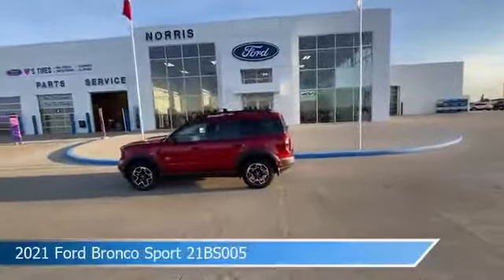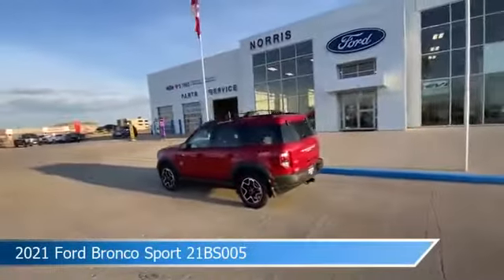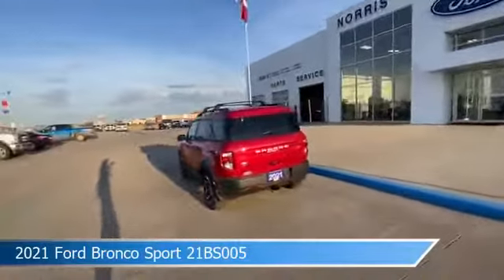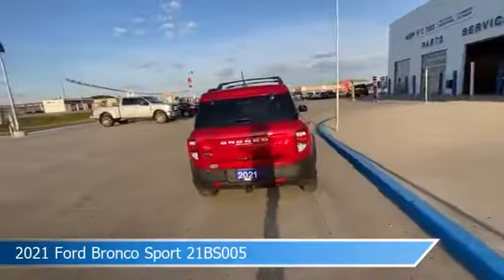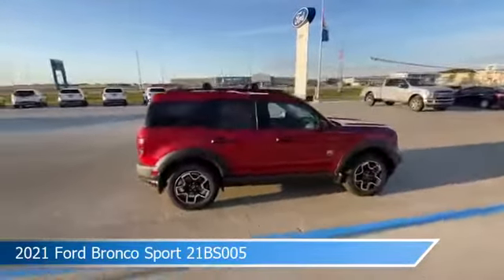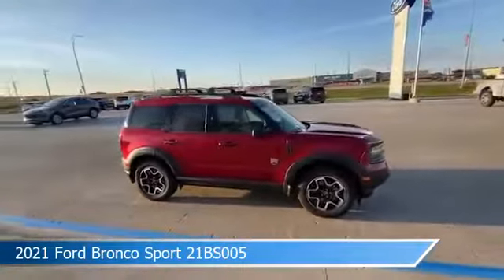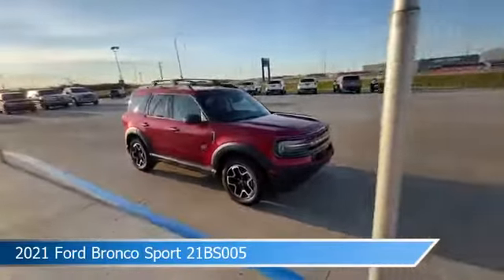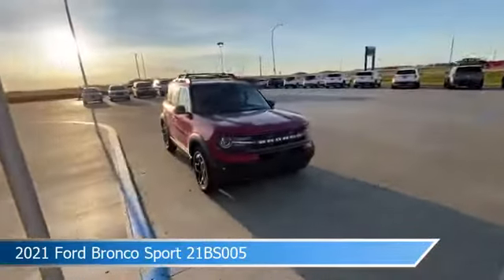Sold! 2021 Ford Bronco Sport 21BS005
2021 Ford Bronco Sport 21BS005